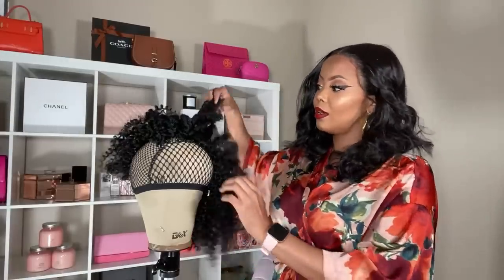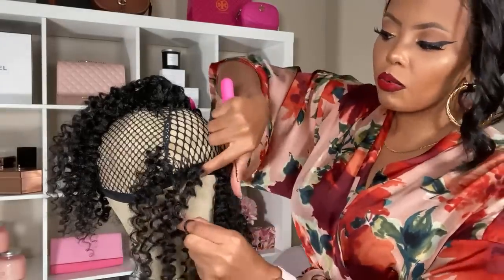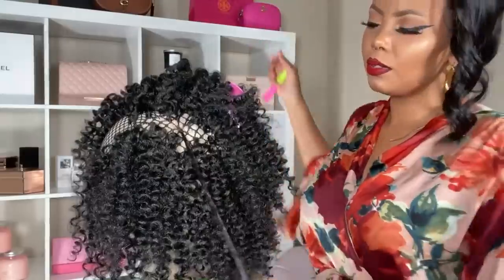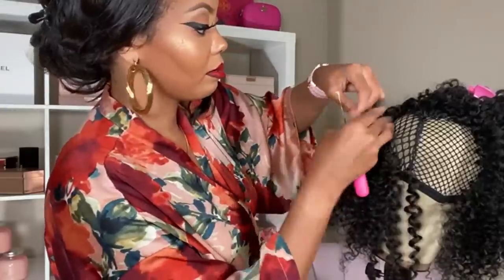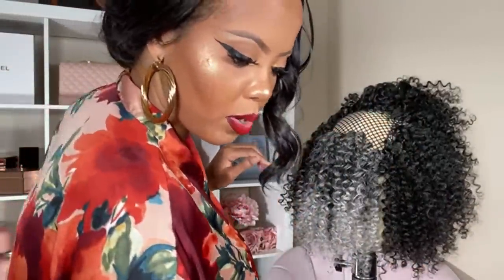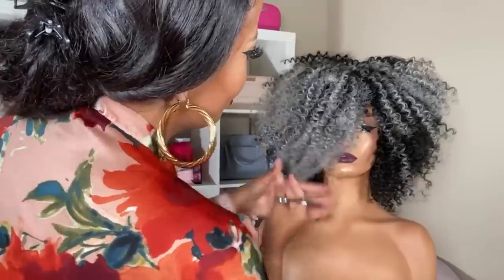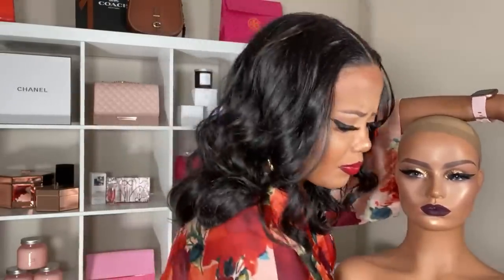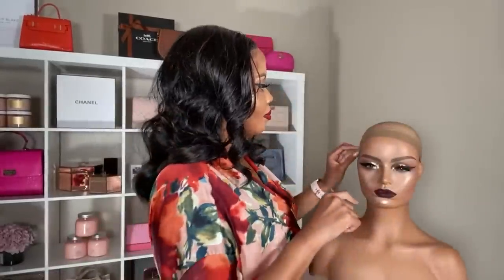🗣CROCHET WITH ME | FAST & AFFORDABLE SLAY | How to SECURE Knots, Design & Install for BEGINNERS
✨ CUSTOM CROCHET WIGS ✨ VERY LIMITED QUANTITIES ✨

🌸 CROCHET HAIR |
SPIRAL WAND CURL (LONG)
HAIR COLOR: 1B // TTGREY // 99J
NOTE | PLEASE DO RESEARCH BEFORE PURCHASING

Crochet Latch Hook Kit
Canvas Block Head (THE BEST!!)
Adjustable Wig Tripod
T-Pins (FAVORITE)
Small Scissors (RECOMMEND)
Alligator Hair Clips
HAIR CUTTING COMB (Razor Comb)
Professional Hair Shears
Seam Ripper (FULL KIT RECOMMENDED)
TEA TREE ESSENTIAL OIL